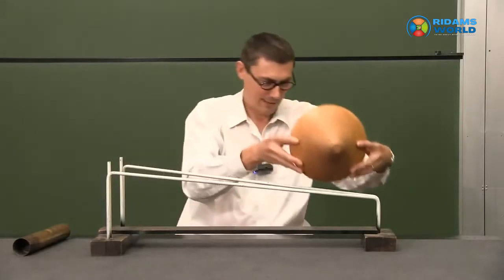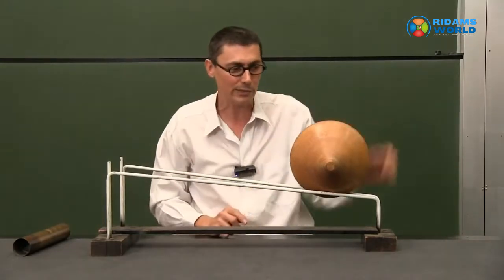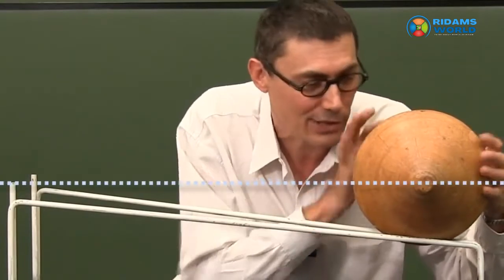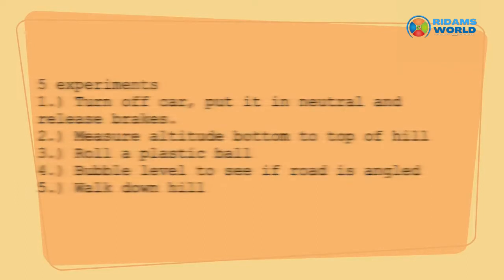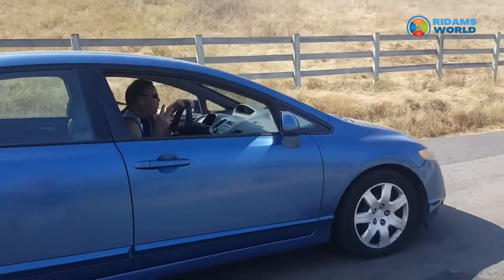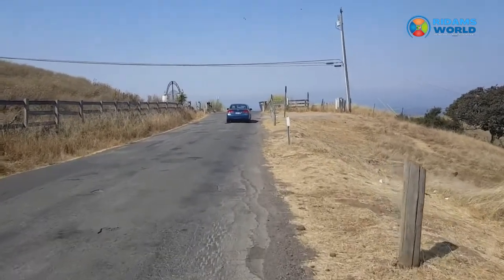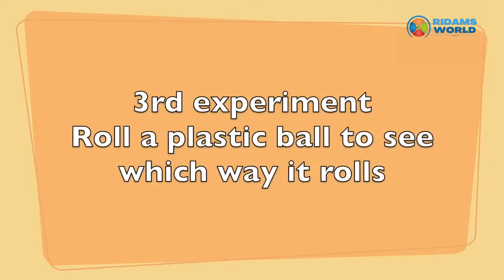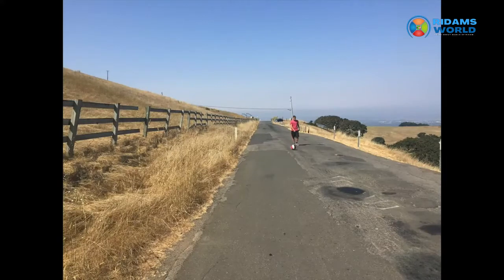Gravity Hills | Magnetic Hills (ගුරුත්වාකර්ෂණ කඳු | චුම්බක කඳු) and the Science behind them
මෙය ගුරුත්වාකර්ෂණ කඳු, චුම්බක කඳු ලෙසද හැඳින්වේ. මෙම සංසිද්ධිය Salita in discesa සඳහා පමණක් විශේෂිත නොවේ. ලොව පුරා දැනට හදුනාගත් සහ පිළිගත් ගුරුත්වාකර්ෂණ කඳු සිය ගණනක් ඇත.

පහත සබැදියෙන් ඒවා තිබෙන ස්ථාන බලාගත හැකිය.

ගුරුත්වාකර්ෂණ කන්දක් ක්‍රියා කරන්නේ කෙසේද?

ගුරුත්වාකර්ෂණ කඳු යනු දෘශ්‍ය මායාවකි. බෑවුම, බොහෝ විට ඉහළට යන බවක් දැකිය හැකි වුවද, ඇත්ත වශයෙන්ම පහළට ගමන් කරයි. සරලවම අවට භූ දර්ශනය හේතුවෙන් පහළ බෑවුමක් ඉහළට පෙනෙන ස්ථානයයි. ගුරුත්වාකර්ෂණ කන්දක් සඳහා වඩාත්ම වැදගත් බලපෑම බාධාකාරී ක්ෂිතිජයකි, ක්ෂිතිජයක් පැහැදිලිව දැකීමට නොහැකිව, මතුපිට බෑවුම විනිශ්චය කිරීම දුෂ්කර විය හැකිය.

මෙය මධ්‍යස්ථව(නිව්ටල්) තබා ඇති මෝටර් රථයක් ඇත්ත වශයෙන්ම පහළට පෙරළෙන විට ඉහළට පෙරළෙනු ඇතැයි දෘශ්‍ය මිත්‍යාව නිර්මාණය කරයි.

Padova සහ Pavia විශ්ව විද්‍යාලයේ පර්යේෂකයන් විසින් සොයාගනු ලැබුවේ බාධා රහිත ක්ෂිතිජයකින් තොරව, අපගේ මොළය ගස් සහ සලකුණු වැනි පොදු බිම් සලකුණු මගින් රැවටිය හැකි බවයි.

කෙසේ වෙතත්, විද්‍යාත්මක හේතුව තිබියදීත්, බොහෝ ගුරුත්වාකර්ෂණ කඳු බොහෝ විට මෙම සංසිද්ධිය පිටුපස චුම්භක බලවේග හෝ අවතාර පවා ඇති බවට අද්භූත ප්‍රකාශයන් සමඟ පැමිණේ.

මම
RIDMA BASNAYAKA
Welcome to the RIDAMS WORLD. This playlist contains the smoothest lofi hip hop beats /jazz/piano and chill music. perfect to help you study, chill, relax or fall asleep 💤

▬ MY CHANNEL INFO▬
My channel is the best place to find amazing chill/jazzy hip hop songs and mixes on YouTube.
Genres: lo-fi hip hop / jazz hop / chillhop /

● Share a video you enjoyed on your Facebook wall or your Twitter account

If you enjoyed this video be sure to THUMBS UP & FAVORITE!
I also LOVE your COMMENTS!
You keep watching my videos and I will keep making them :)